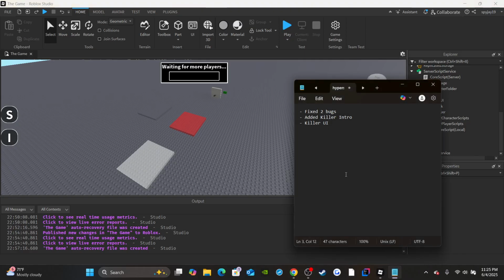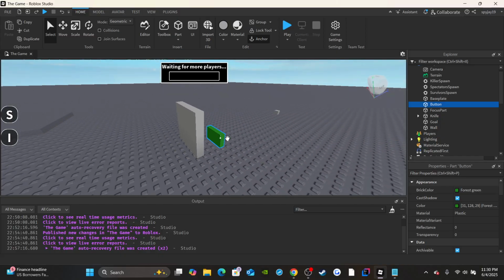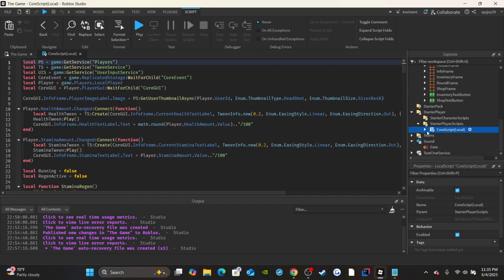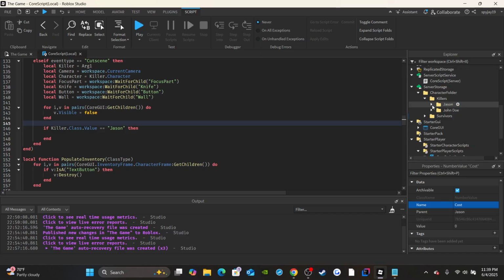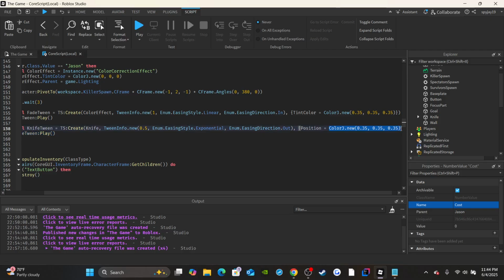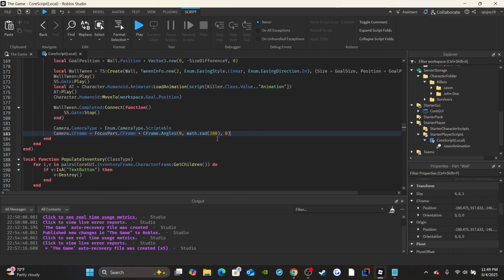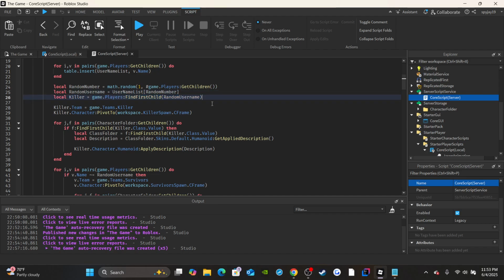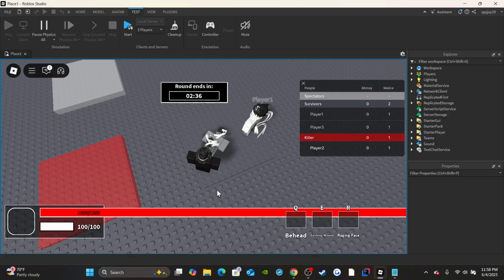How to make Forsaken in Roblox! [Part 5: Killer Cutscene] (Roblox Studio Scripting Tutorial 2025)